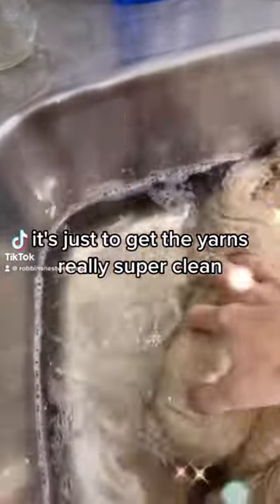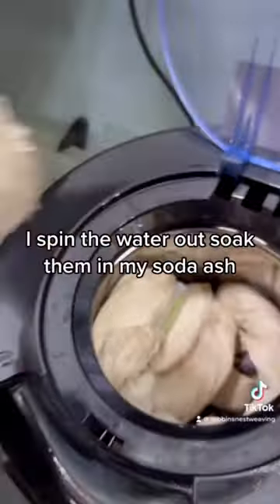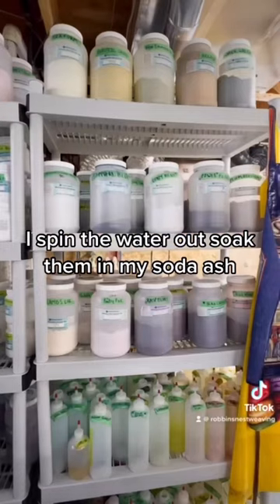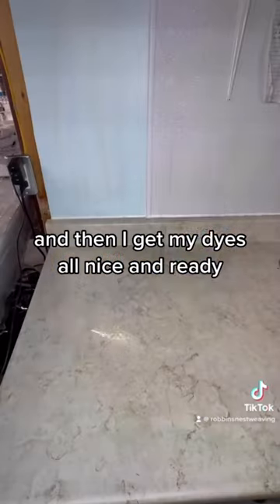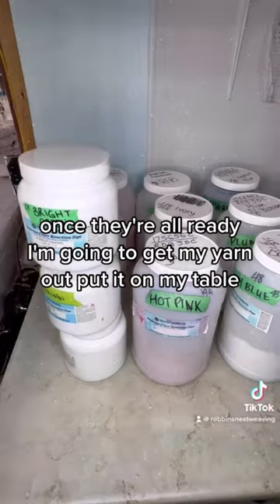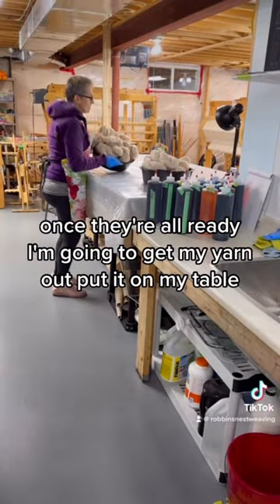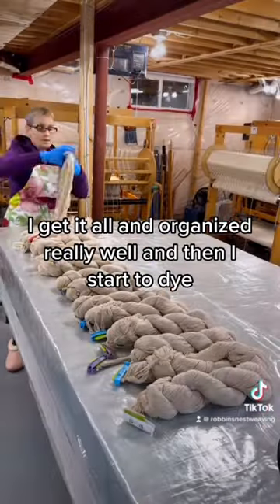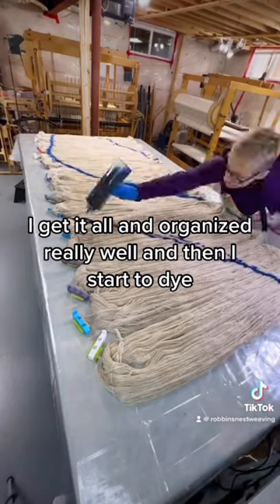THE DYE PROCESS / Weaving a 40 meter warp Step #3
When dyeing, preparing your yarn is one of the most important steps.  If you skip the wrong step, your dye work might not turn out!  In this video I show the important steps!